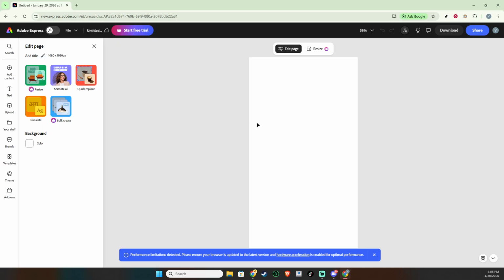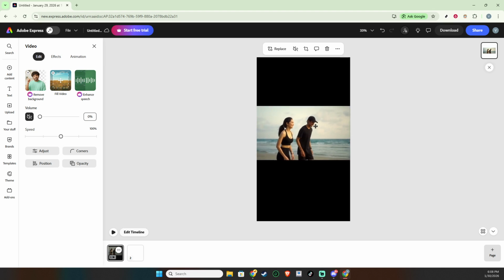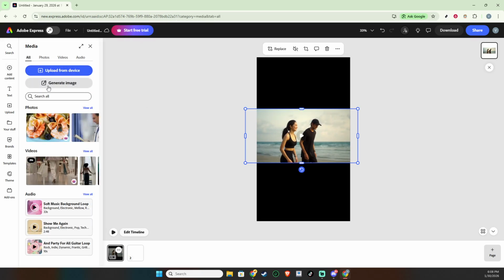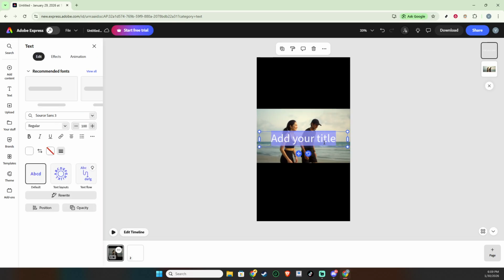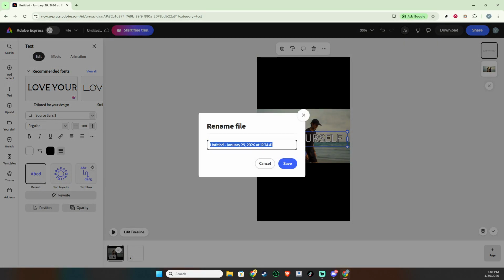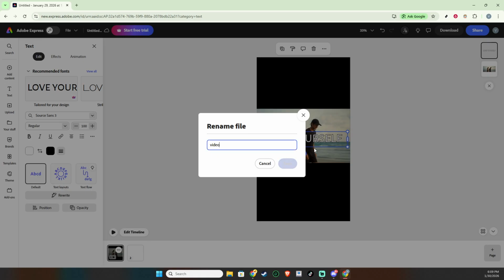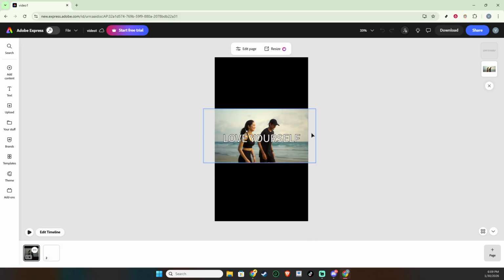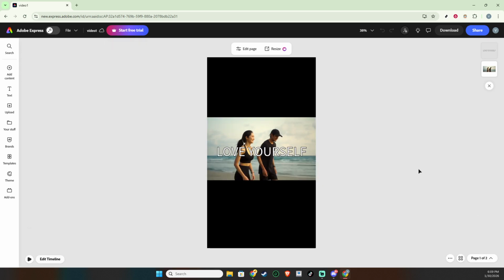How to Save Work in Adobe Express Cloud [2026 Full Guide]